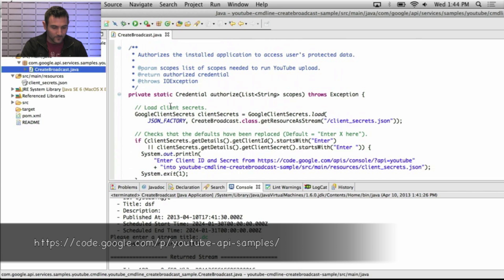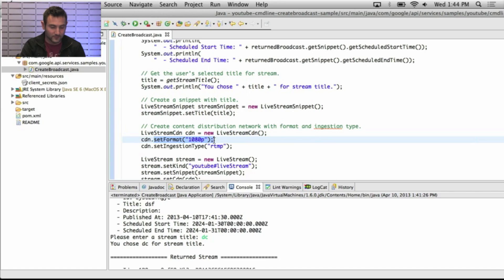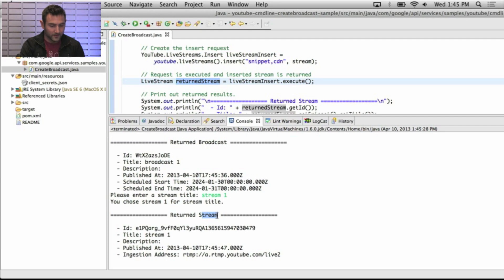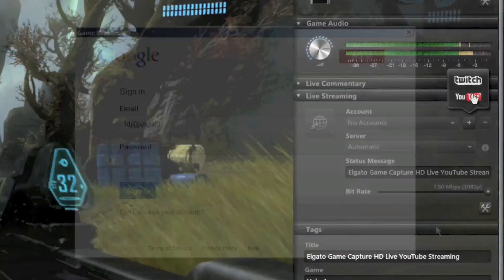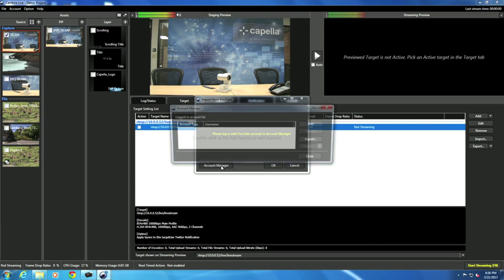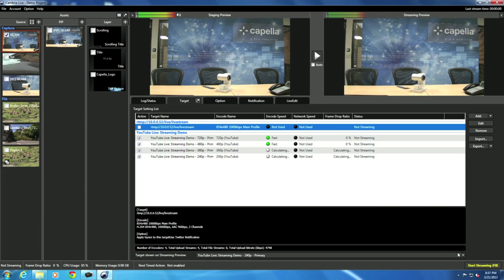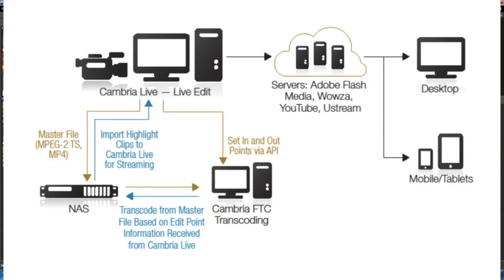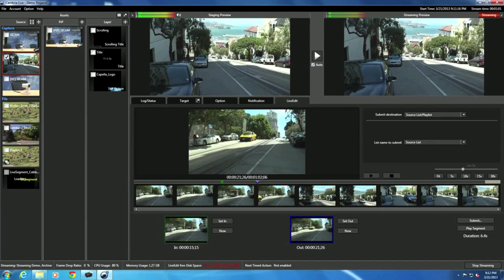YouTube Developers Live: YouTube Live Streaming API Overview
Ibrahim Ulukaya hosts Satyajeet Salgar and Derek Tan for an overview of the new YouTube Live Streaming API.